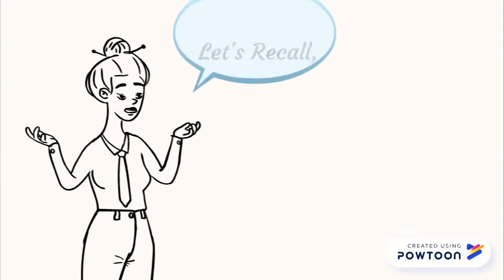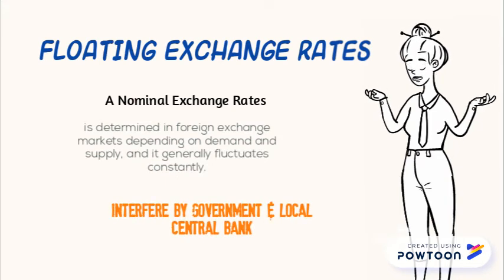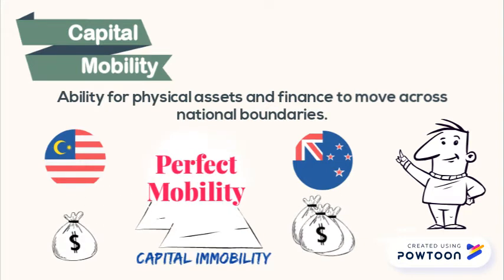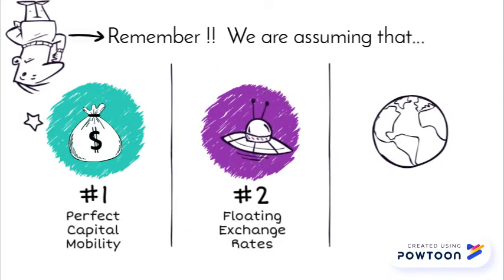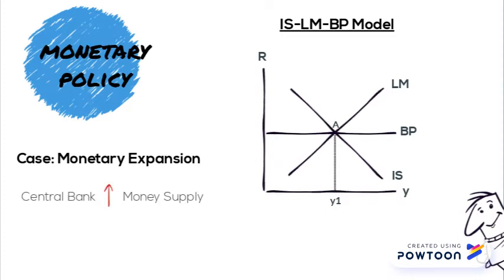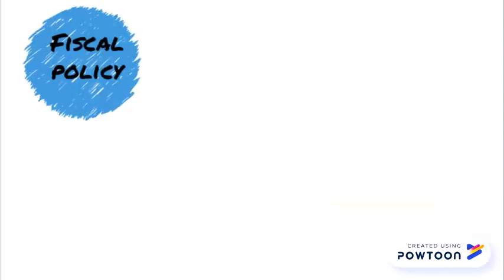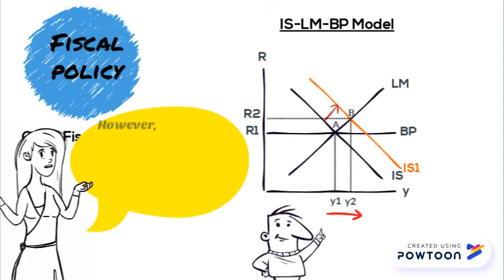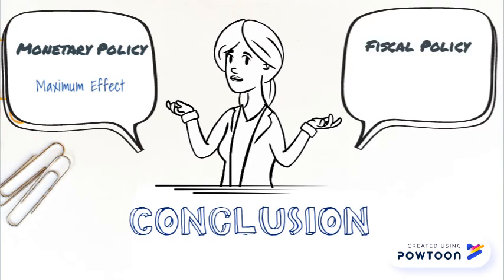Floating Exchange Rate